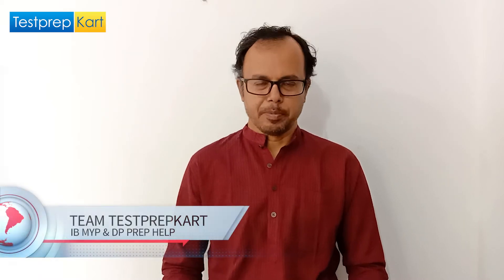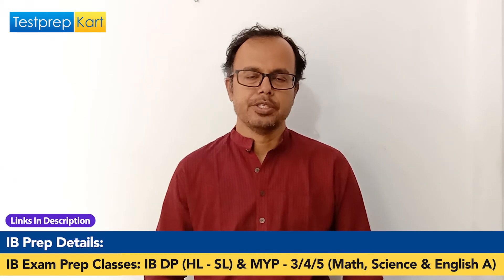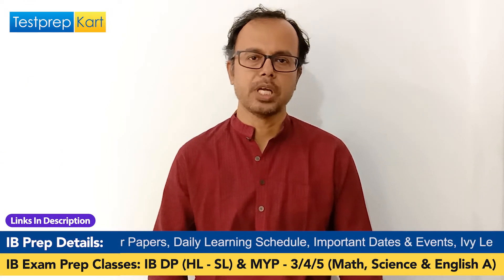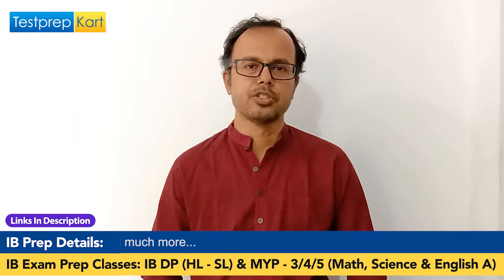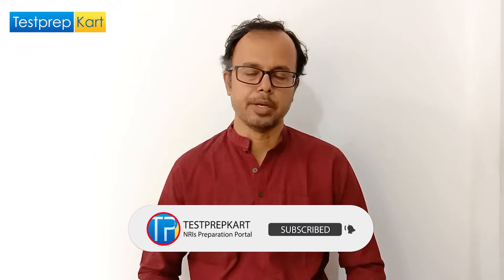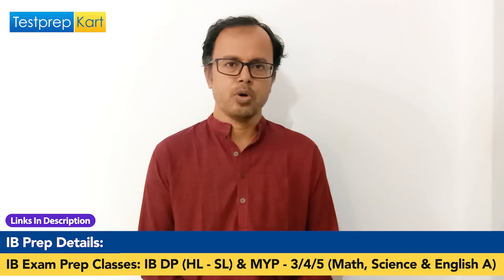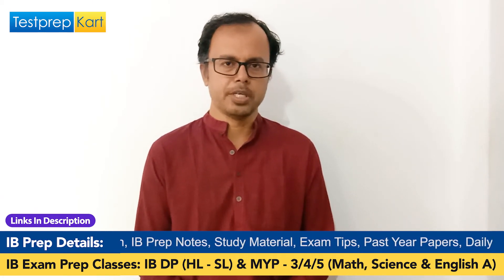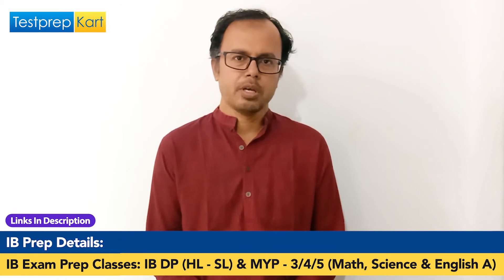IB would be an advantage over CBSE for entrance exam preparation?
In this video, Our Expert is discussing IB is better or CBSE for student who are planning to give any entrance examination like JEE, NEET etc... S

TestprepKart Experts can make you prepare for both the Level HL as well as SL - Math, English Literature, Physics, Chemistry, Biology.

The Qualities of TestprepKart Online Preparation Programme:
1. Live & Interactive classes
2. Small Batches
3. Experienced Teachers
4. Online Worksheets
5. Free study material and so on..

TestprepKart Provides its Education Services in Mid-East Countries like Oman, Qatar, Bahrain, Kuwait, Saudi Arabia, The UAE and South-East Asian Countries like Singapore, Malaysia, Indonesia, & Thailand.